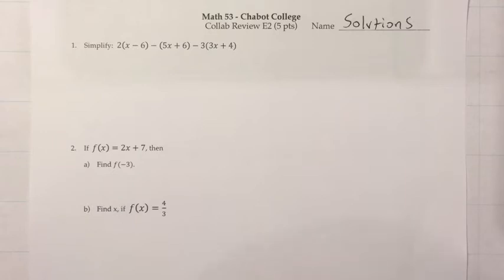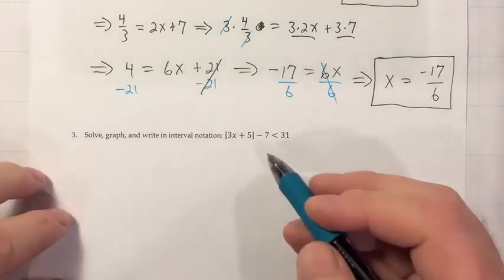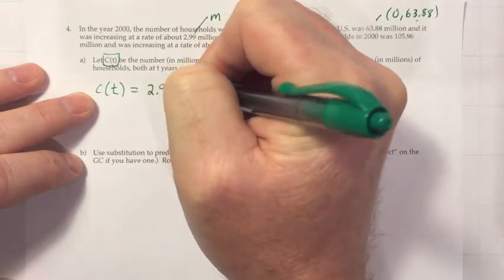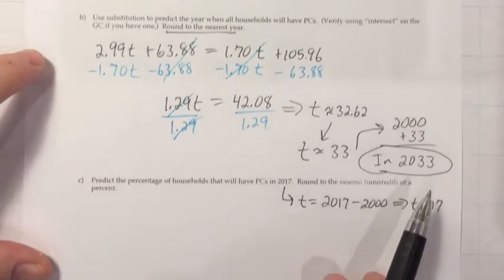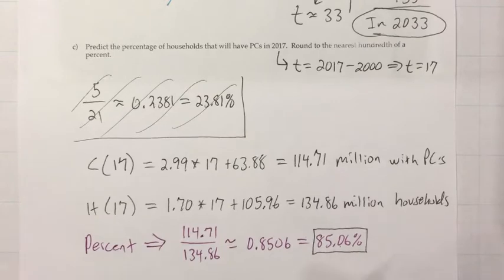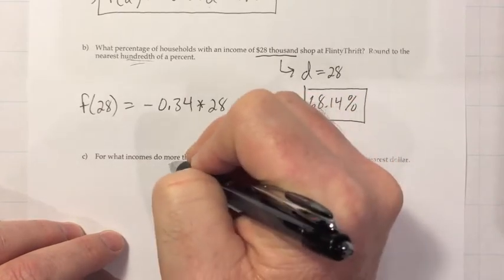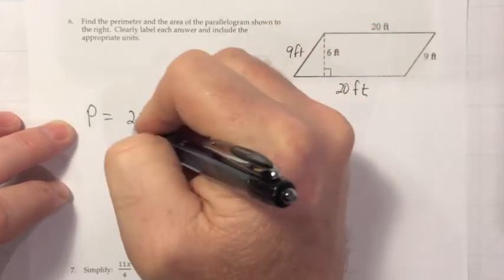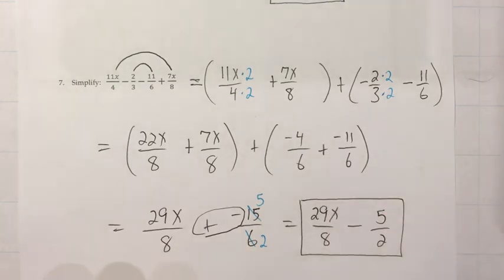MTH 53 E2 Review Collab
Solutions video for the Exam 2 Review Collaborative.  Contains material from Chapters 4, 5, 6.